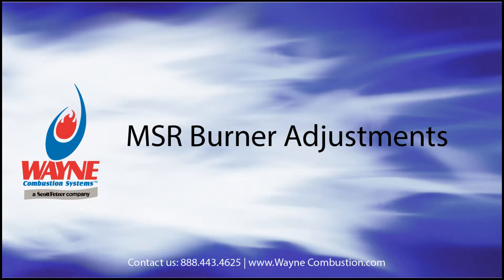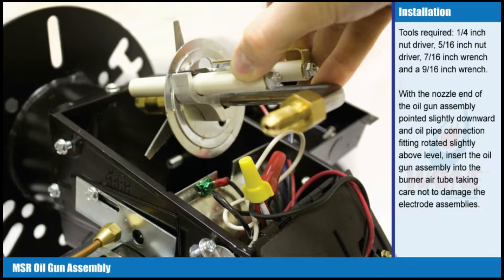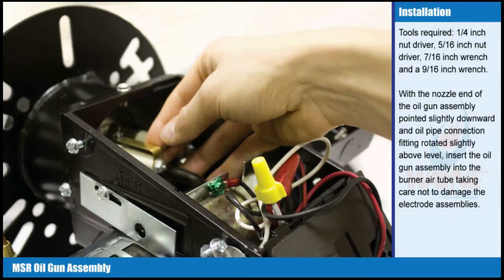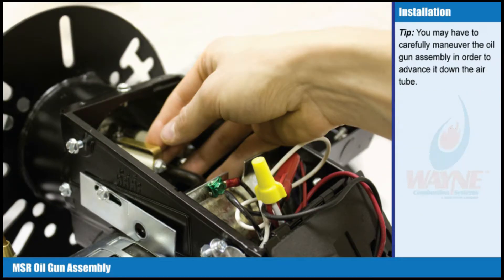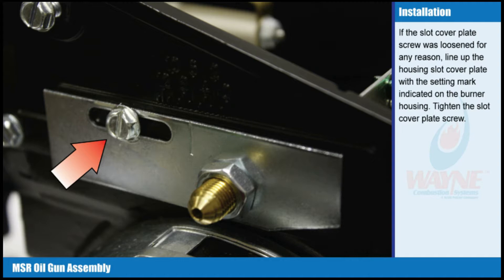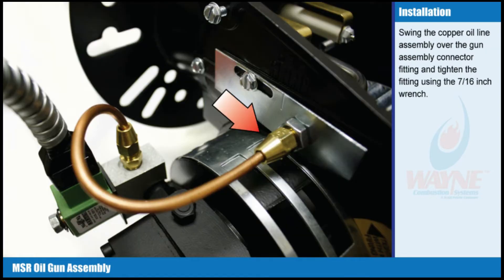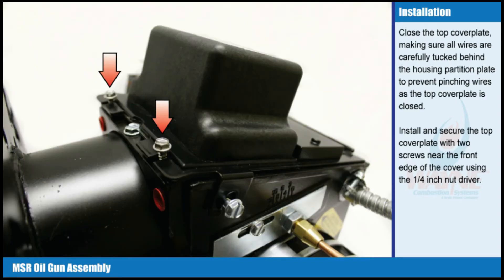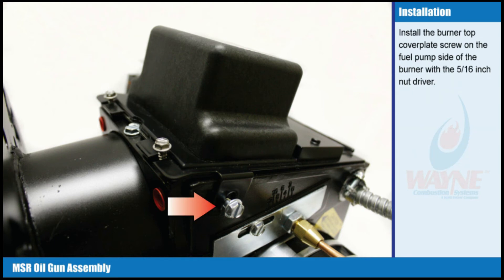MSR Oil Gun Installation HD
This video shows the steps a trained technician can take to install the oil gun assembly into a Wayne Combustion MSR oil burner.